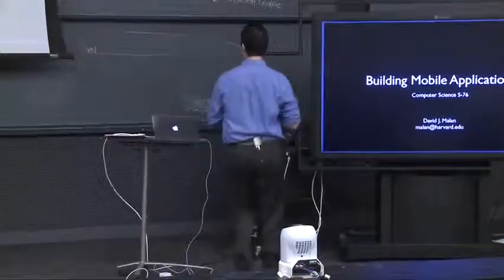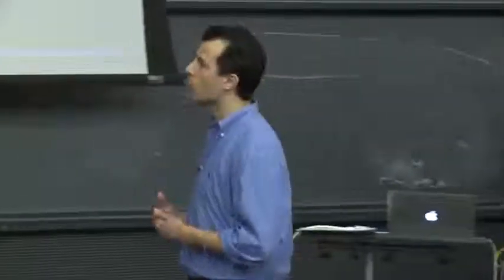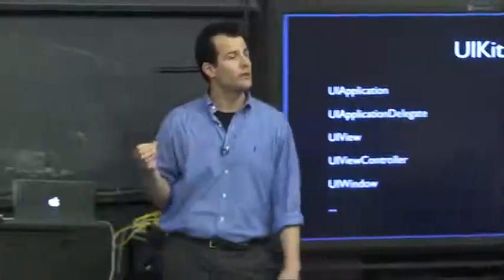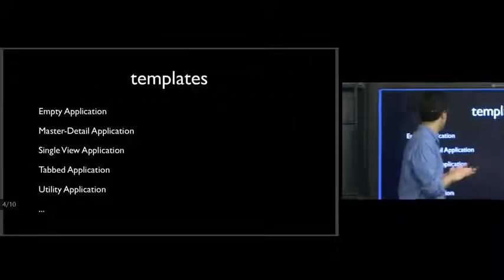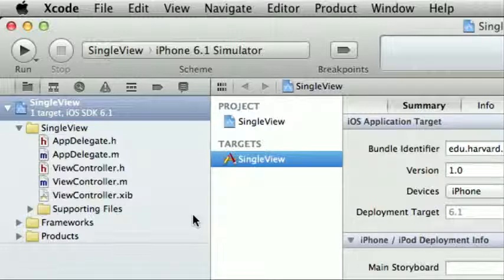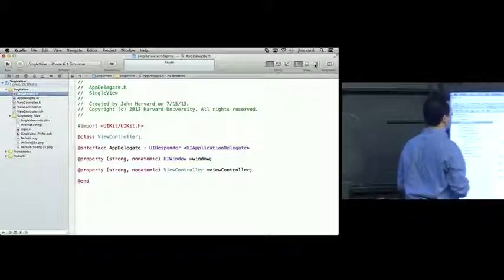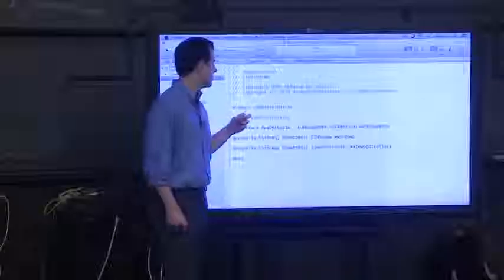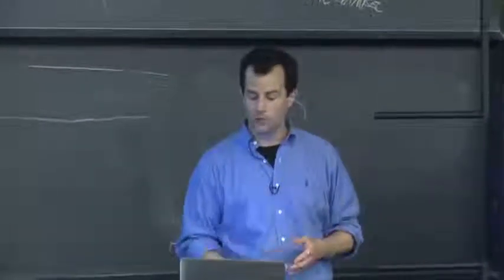iOS Programming lecture week 3 Building Mobile Applications Part 1 David J Malan